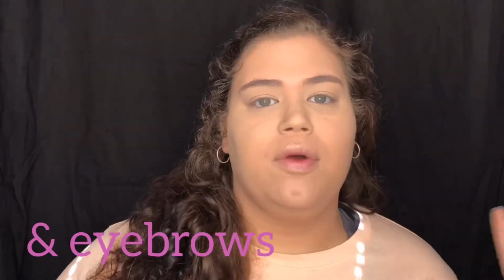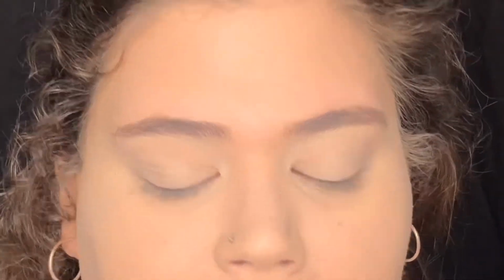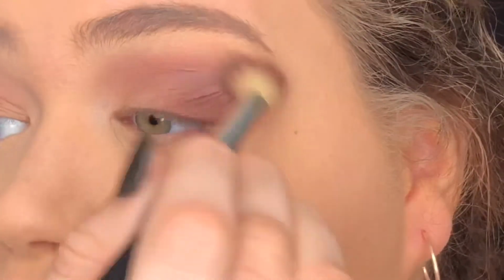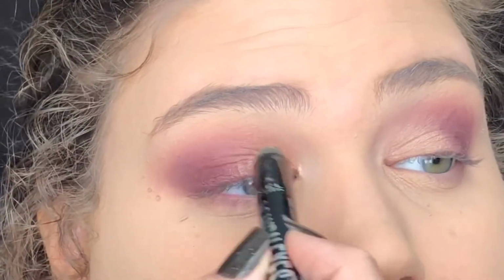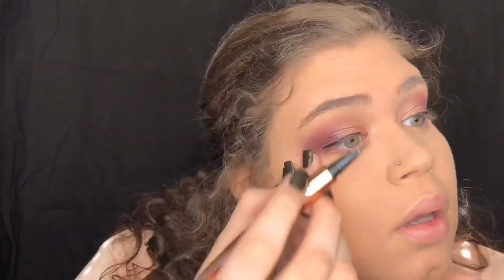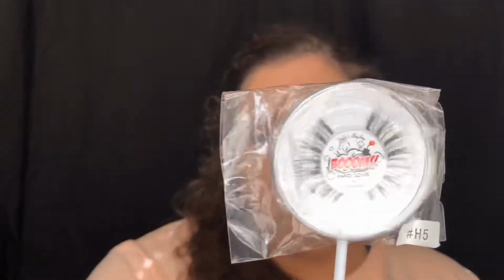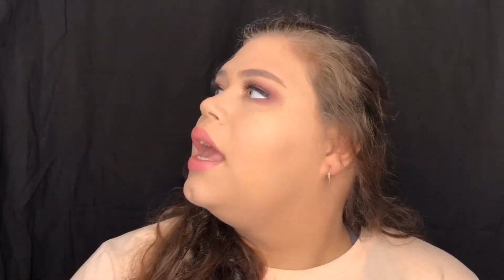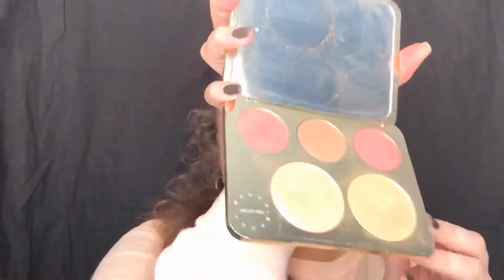Jaclyn Hill Morphe Vault // Bling Boss Eyeshadow Pallet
What’s up everyboooooddddaaaayyyy! I hope you enjoy this look:) love y’all!

Follow me on all of the things:
facebook-- (like my page) sarah clifton